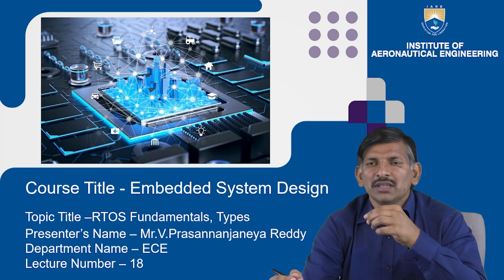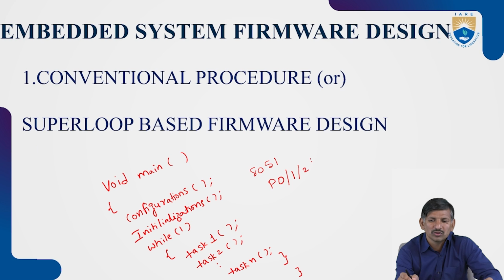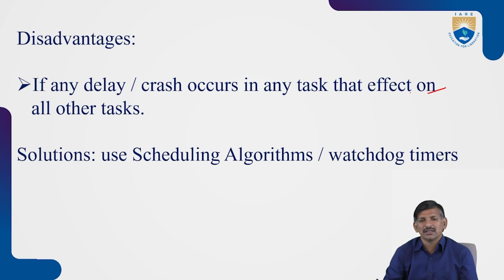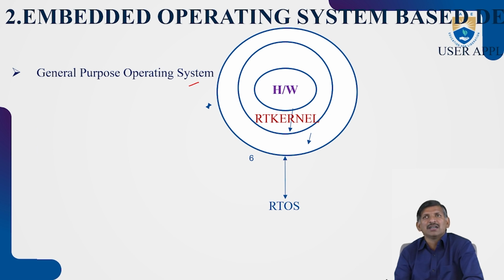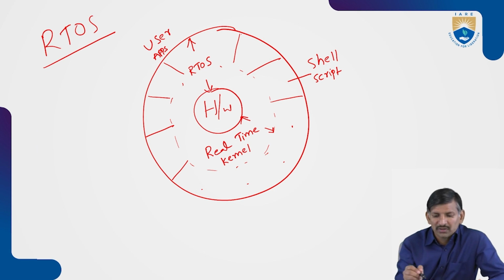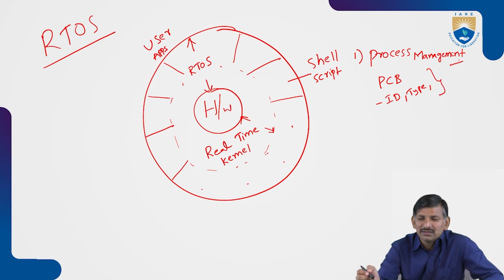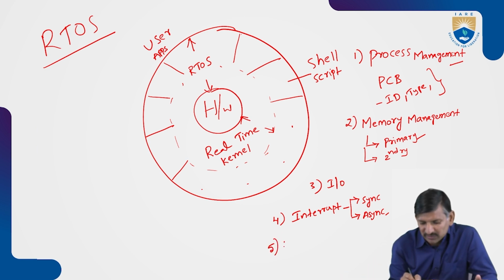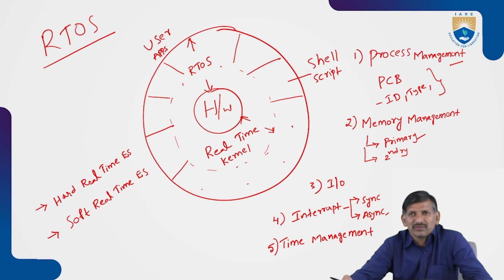RTOS Fundamentals, Types by Mr. V Prasannanjaneya Reddy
RTOS Fundamentals, Types by Mr. V Prasannanjaneya Reddy | IARE

Telangana, India.